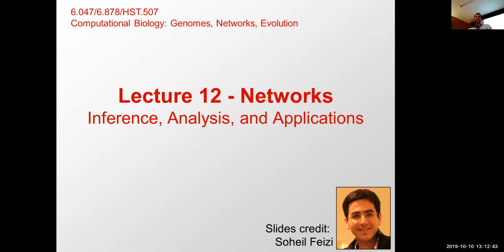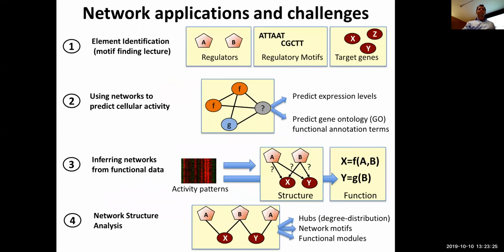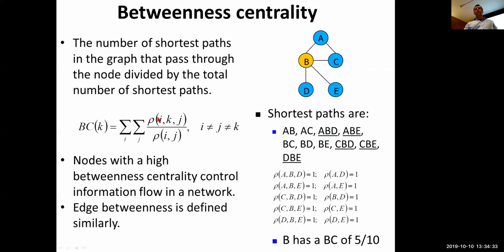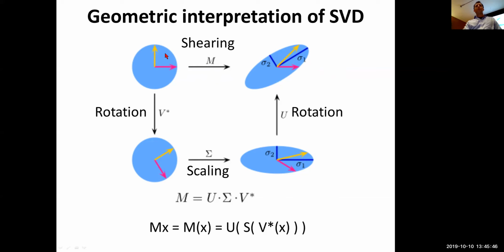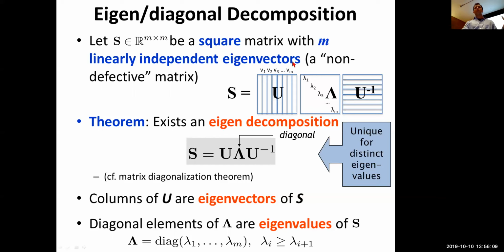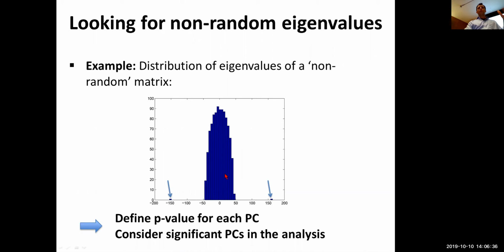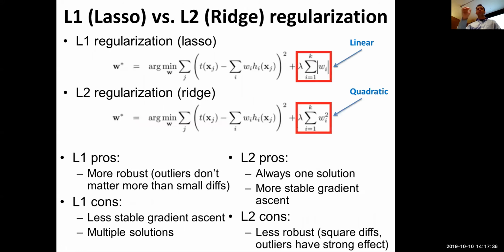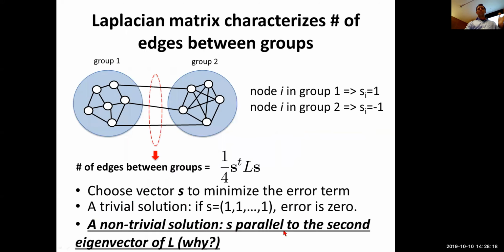MIT CompBio Lecture 11 - Network inference and analysis (Fall '19)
Outline for this lecture:
1. Introduction to networks
- Network types: regulatory, metab., signal., interact., func.
- Bayesian (probabilistic) and Algebraic views
2. Network Centrality Measures
- Local centrality metrics (degree, betweenness, closeness, etc)
- Global centrality metrics (eigenvector centrality, page-rank)
3. Linear Algebra Review: eigenvalues, SVD, low-rank approximations
- Eigenvector and singular vector decomposition
- Low rank approximations, Wigner semicircle law
4. Sparse Principal Component Analysis
- Lasso and Elastic lasso
- PCA and Sparse PCA
5. Network Communities and Modules
- Guilt by association
- Maximum cliques, density-based modules and spectral clustering